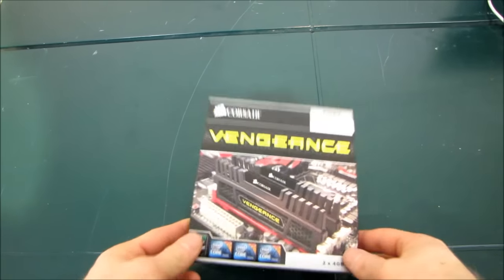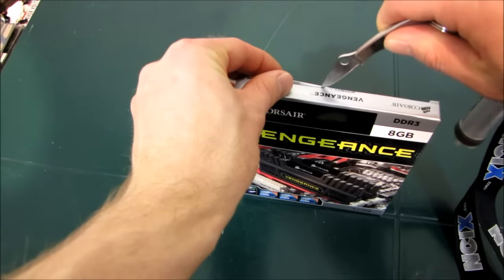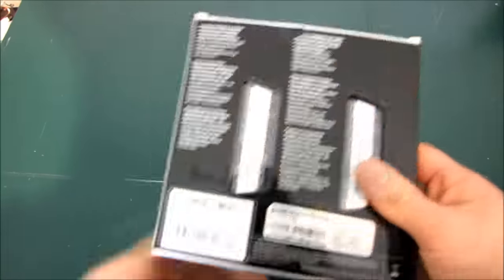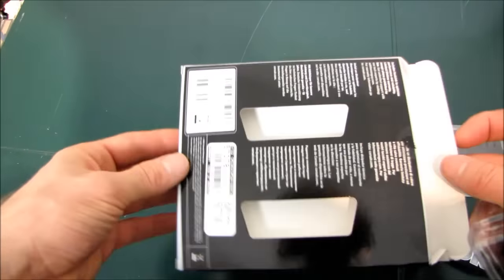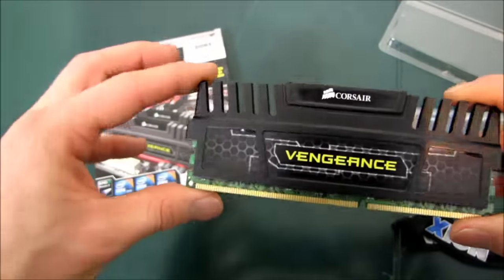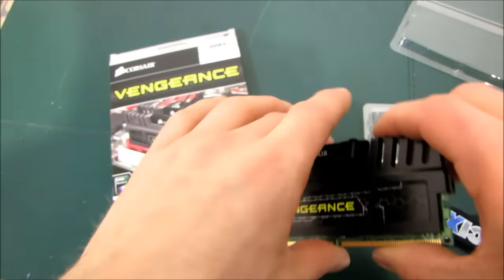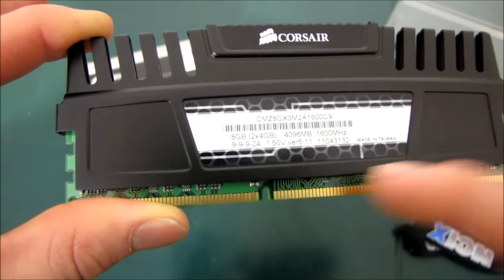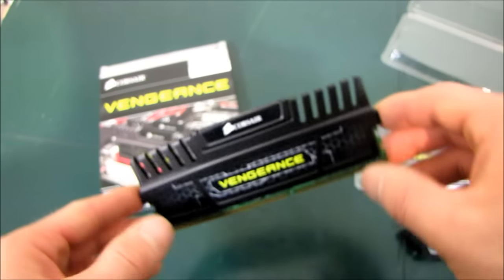Corsair Vengeance DDR3 Memory Unboxing & First Look Linus Tech Tips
Corsair has been heavily marketing their Vengeance line of memory lately. Check out what all the fuss is about.